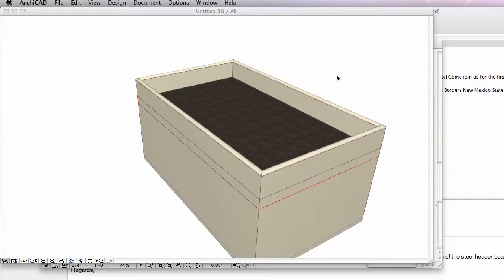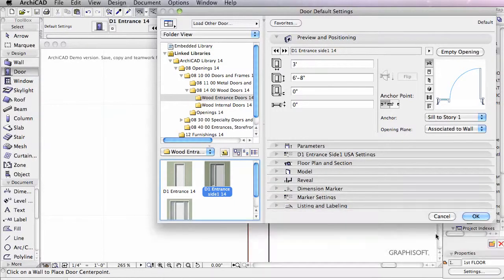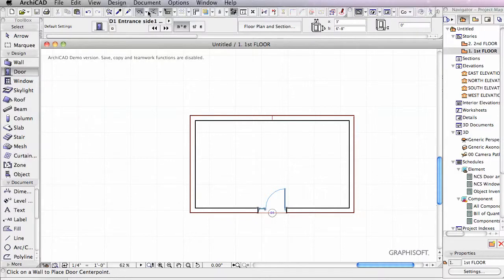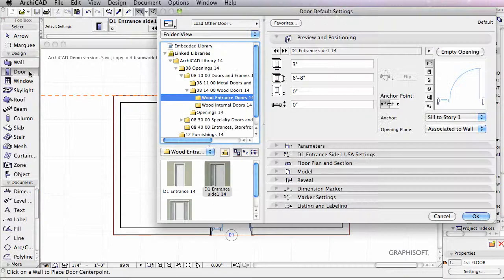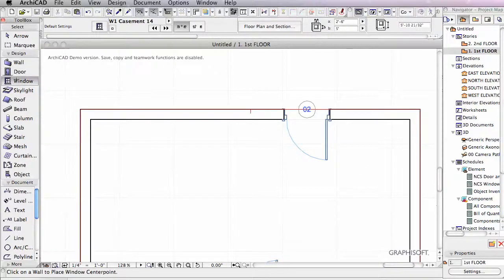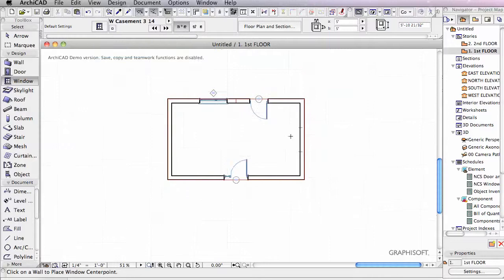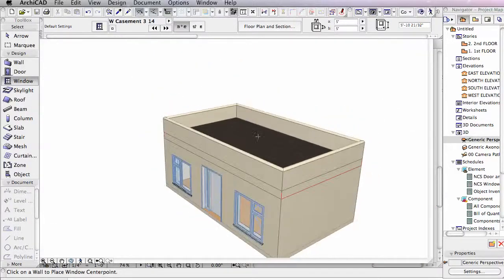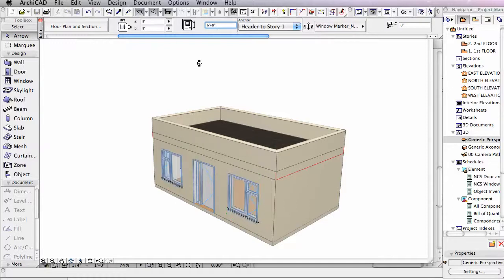Building a Small Structure 3